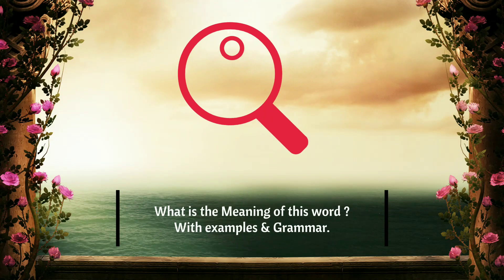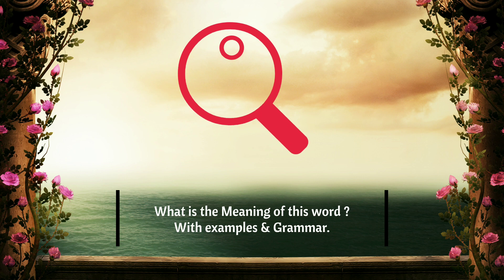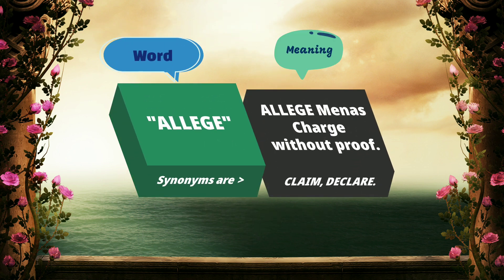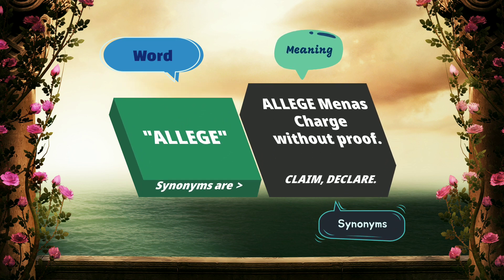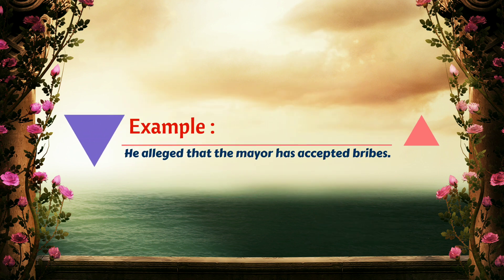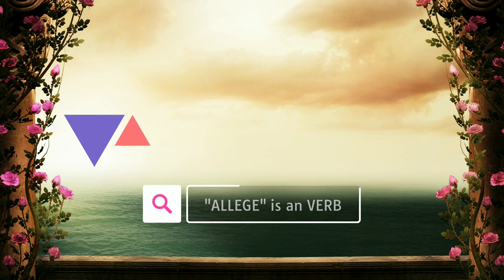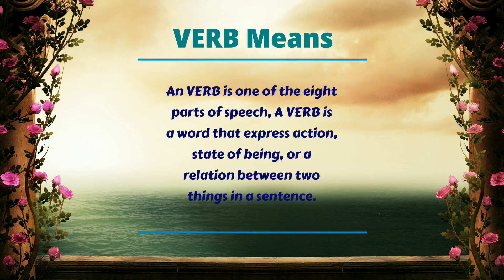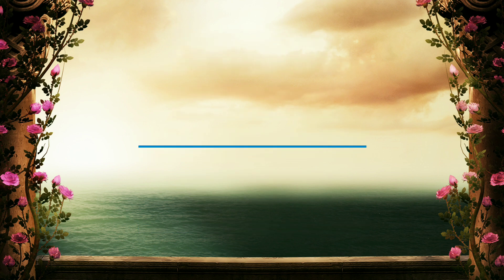Allege: Meaning and Example| grammar and synonyms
Allege meaning in English | learn vocabulary | grammar and synonyms

In this video, we'll be exploring the meaning and grammar of the word Allege . We'll also provide a pronunciation guide for the word Allege so that you can easily understand and say it correctly. This video is perfect for anyone who wants to know the meaning and pronunciation of this important word!